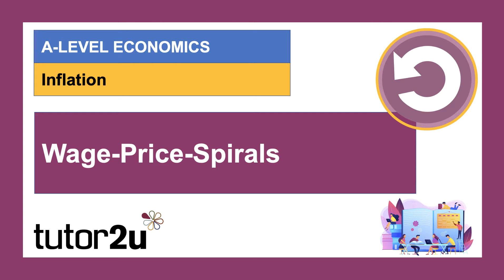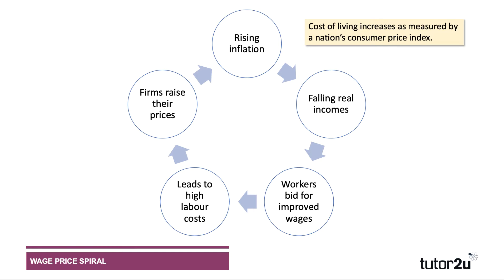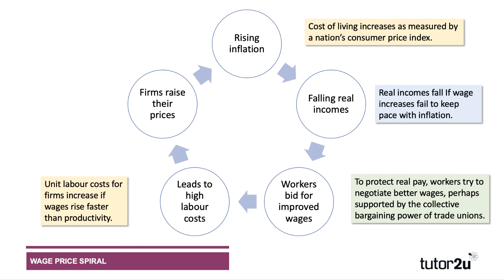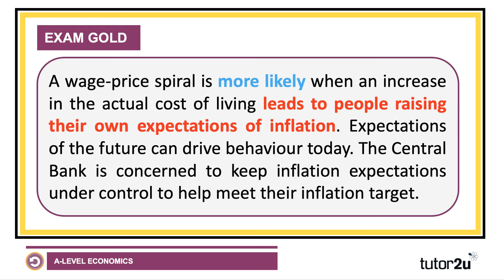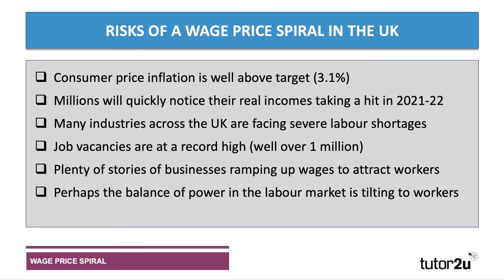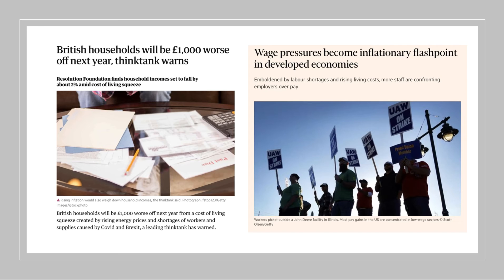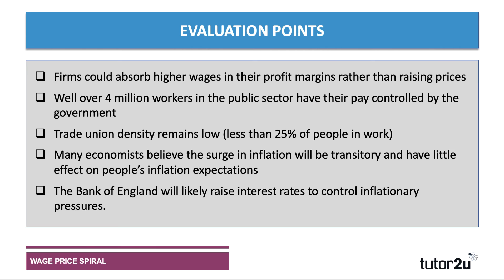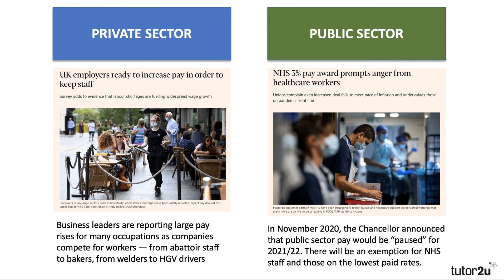Economics of Inflation - The Wage-Price-Spiral - A Level and IB Economics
​In this revision video, we look at the economics of a wage-price-spiral and evaluate how likely one will occur in the UK economy?